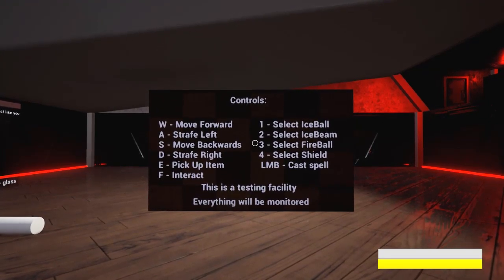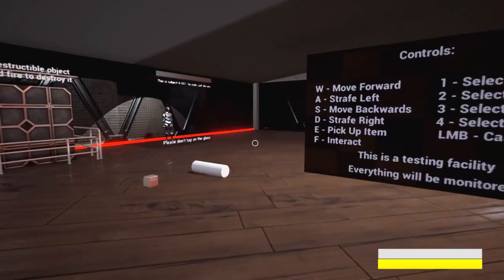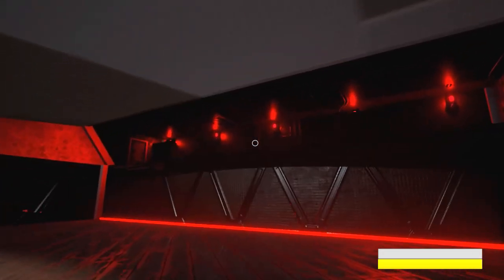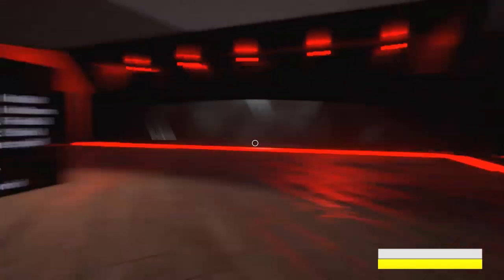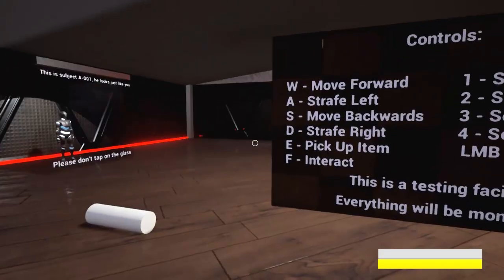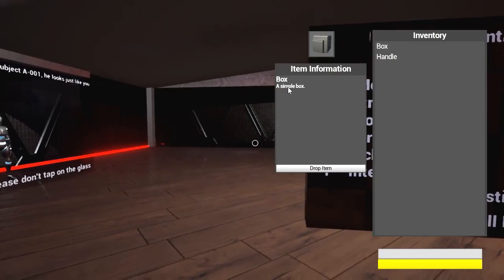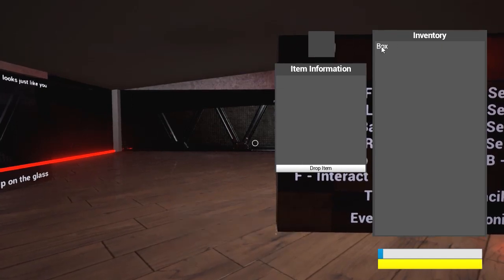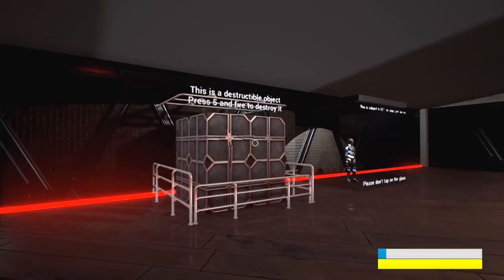Devlog EP3 - Subject A-119 - Unreal Engine 4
I am developing a game in the Unreal Engine and I will upload progress videos when I add something to the game.

The name of the game is Subject A-119